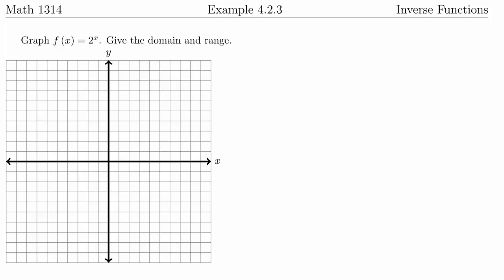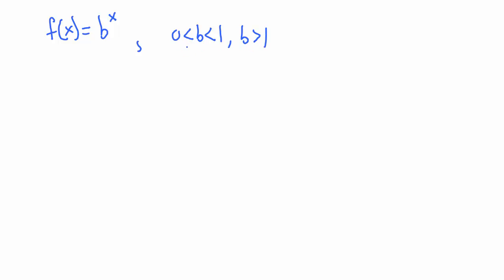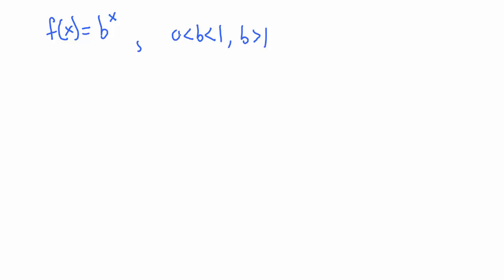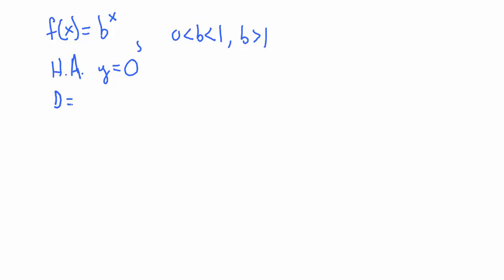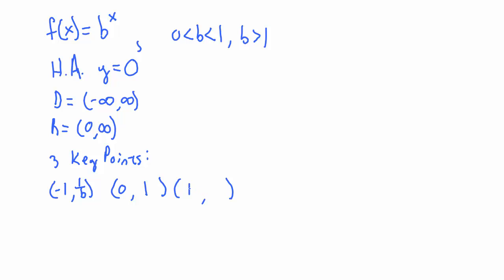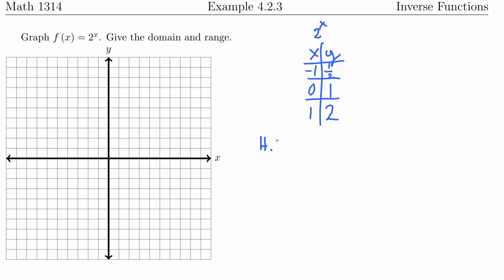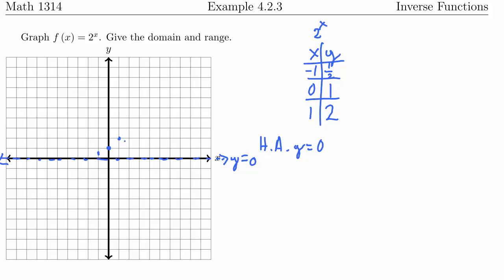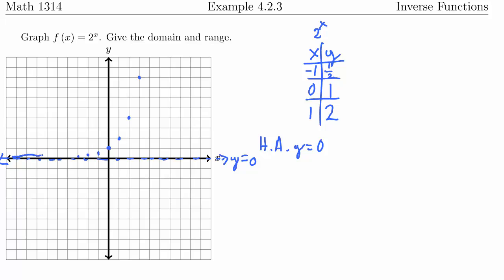4.2.3 Exponential Functions